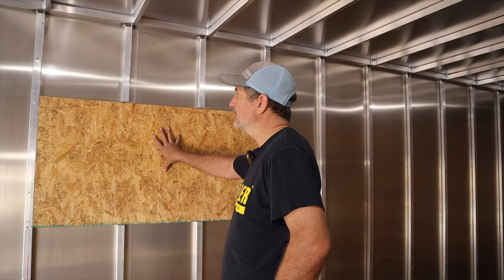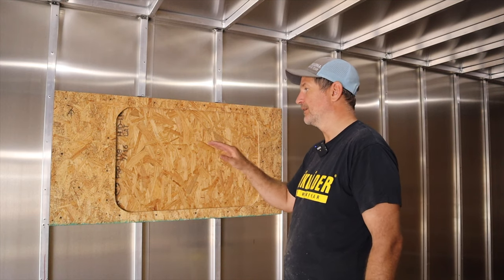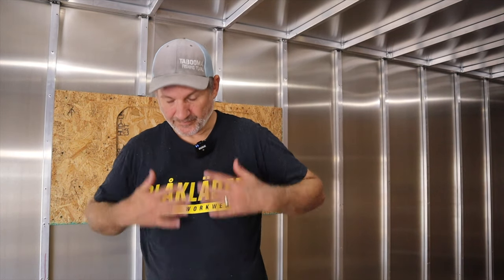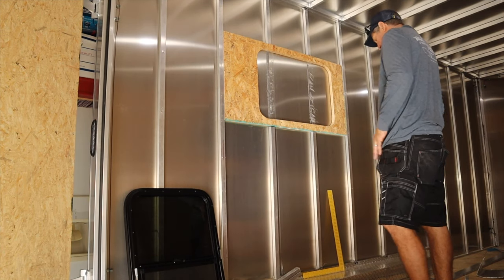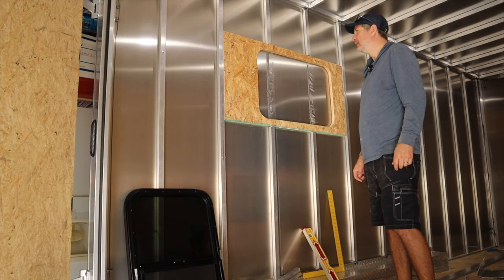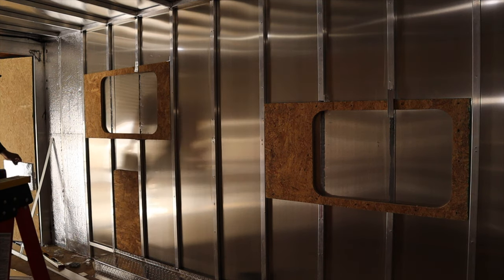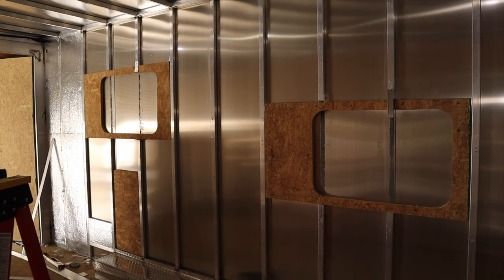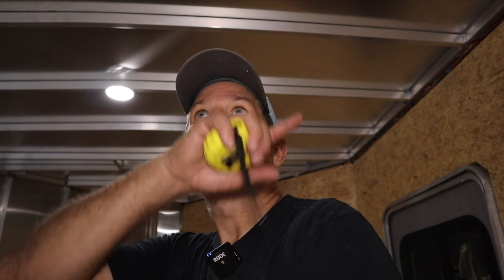Trailer window frames, wall insulation & jacks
Part 2. - Windows frames, wall insulation and jacks

If you have questions or  comments, please shoot them over. I know i am not going to do it all right, and probably not using all the safety gear at times, but hey, thats life.

If you have interest in the pants and shorts i wear, look up Blaklader, a cool Swedish brand of workwear.  this shit is actually made for working!!!

You will see in later episodes when i install my electronics, i use SOK 12v 205 ah lithium batteries.  you can find them at:

We also install a whole heap of Victron stuff.
Go to Bend Battery
That is an awesome deal!!!

SMACO Fan

Jacks 4 RV windows 30x20